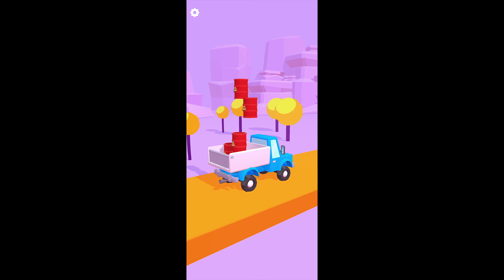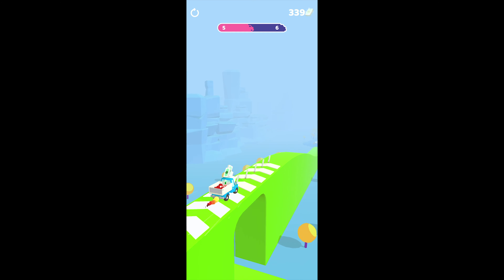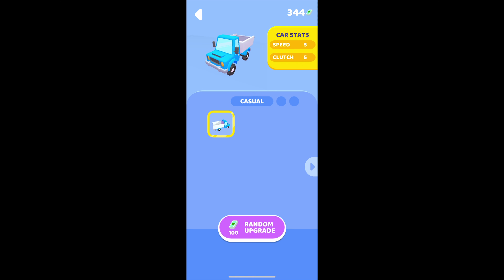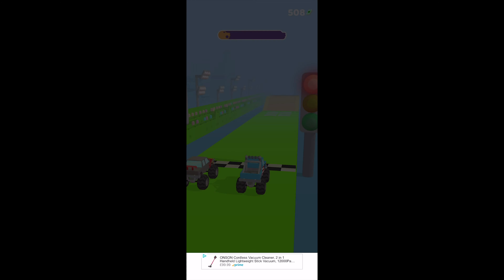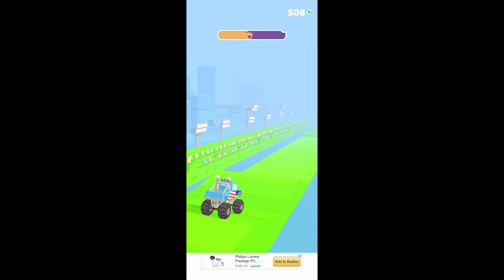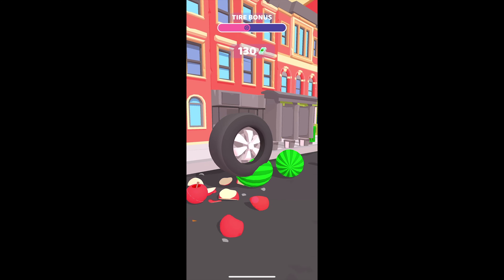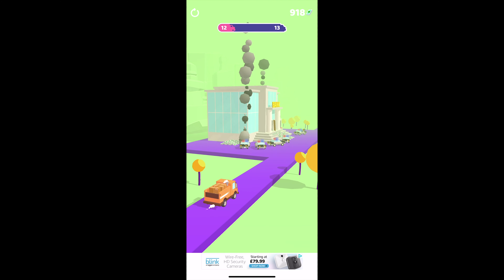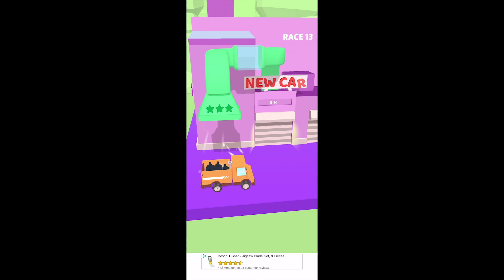Free to Plague: Drive Hills Review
The free to play mobile gaming market is a plague filled with disease ridden rubbish. Finding the quality amongst the trash is not easy but we here at Games, Brrraaains & A Head-Banging Life are going to try!

This is our review of Drive Hills.